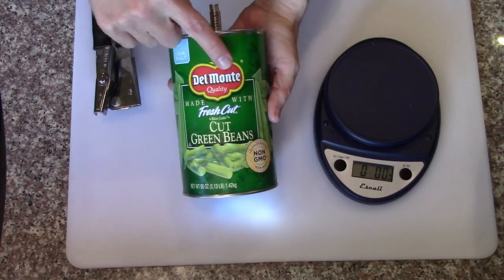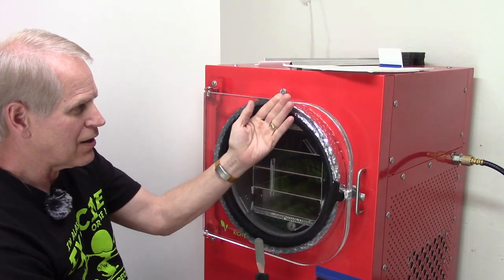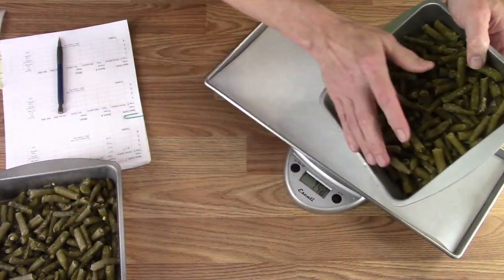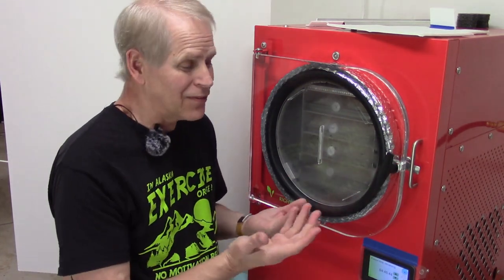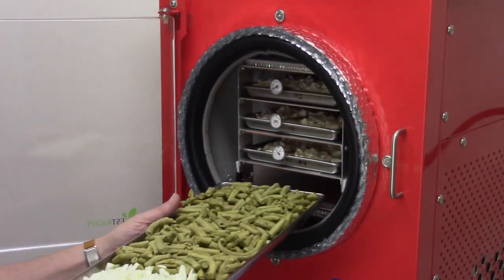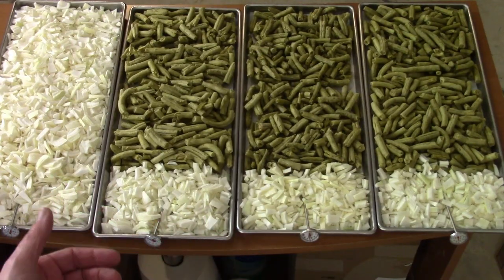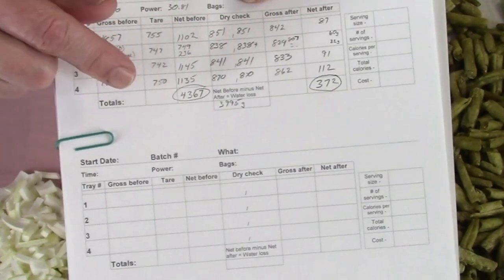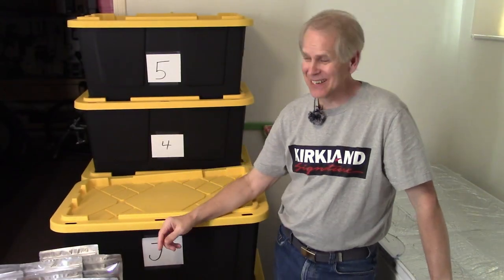Freeze Drying Your First 500 lbs of Food - Batch 38 - Green Bean, canned, & Onions, raw, chopped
Freeze dryer batch #38 - 9.6 lbs of canned green beans and chopped onions. Started freeze drying this batch July 7th.

Cost of the canned green beans and the onions: about $12 for 9.6 lbs
Weight before drying: 9.6 lbs, Weight after drying: 372 grams (about .8 lb)
Bagged into: 10 pint & 10 quart 7 mil Mylar bags with 300cc oxygen absorbers.

    I'm freeze drying because:
I'm going to start freeze drying from scratch, pretending that I don't have a rack full of freeze dried food.

1) Meats:
2) Vegetables:
3) Fruits:
4) Dairy:
5) Grain / Starch:
6) Meals / Dishes:

For the 7 x 7 pans try the Dollar Tree, that's where we got ours. (They were labeled 8 x 8 because they measure the top)